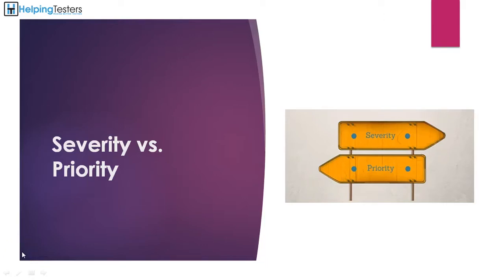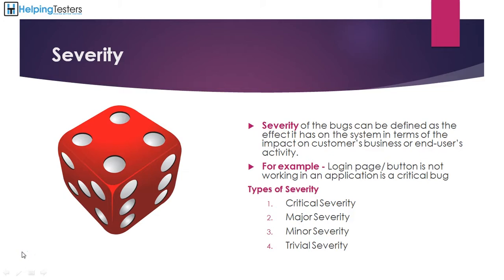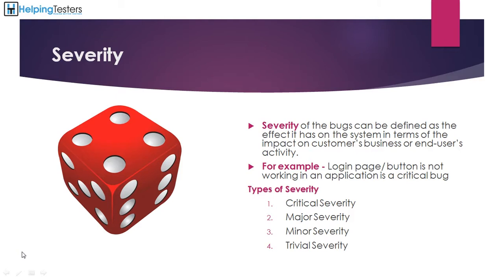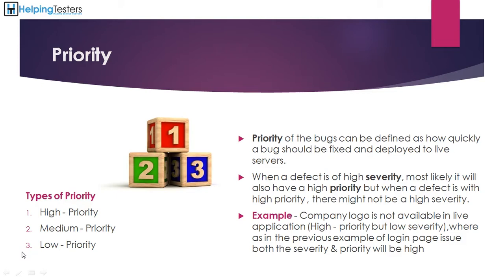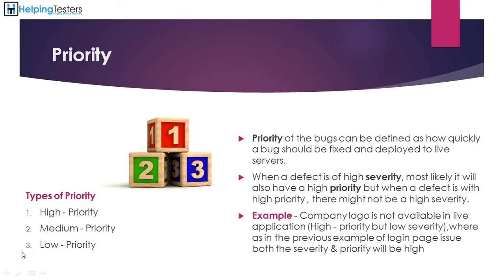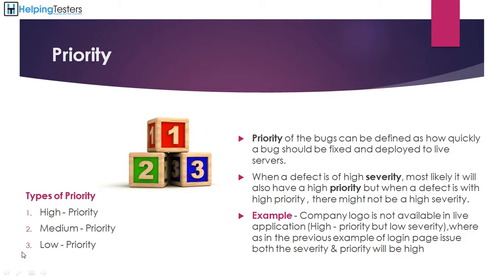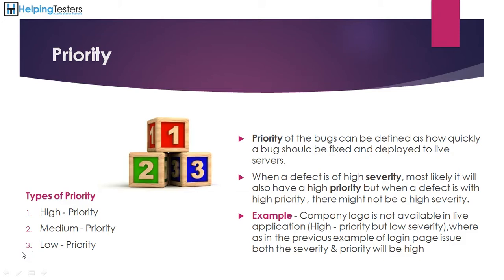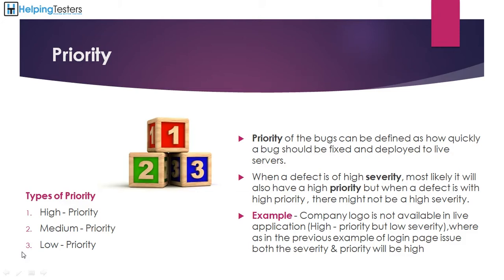Severity Vs priority - Software Testing Tutorial 29